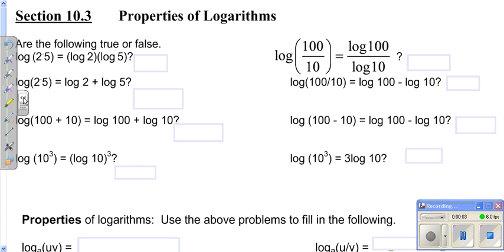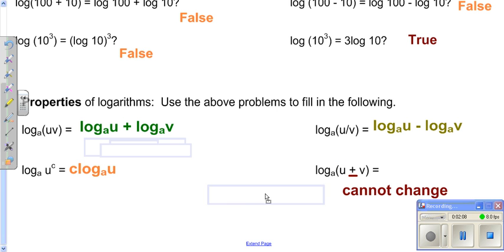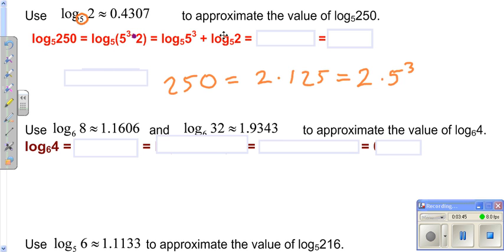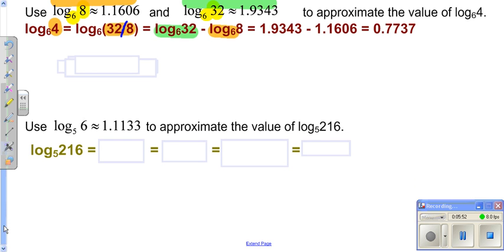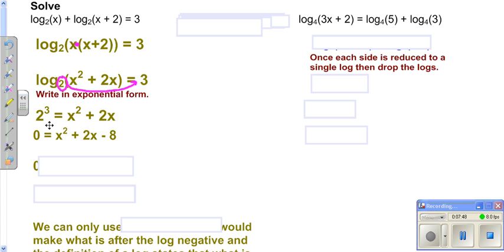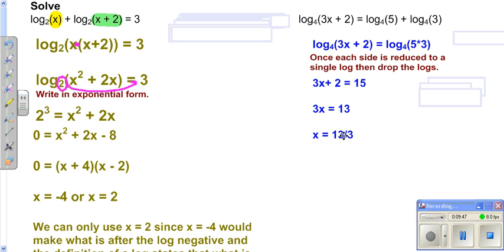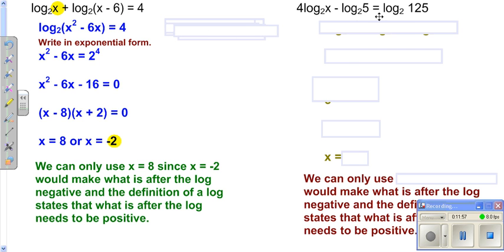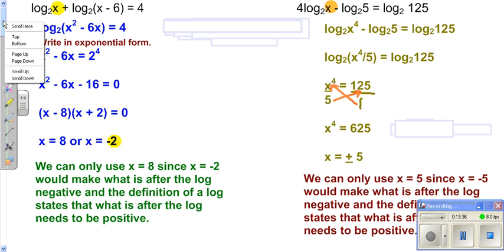Accelerated Algebra 2 section 10 3